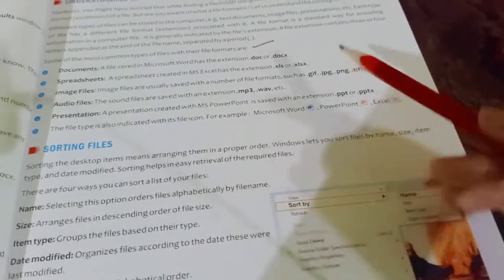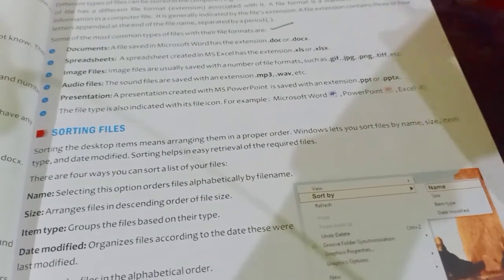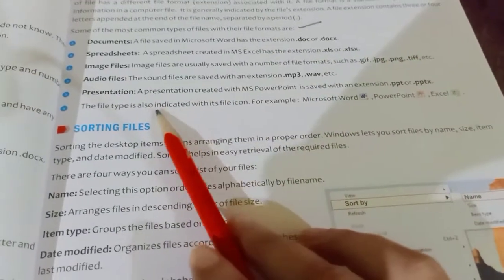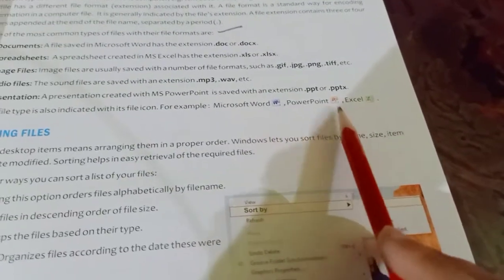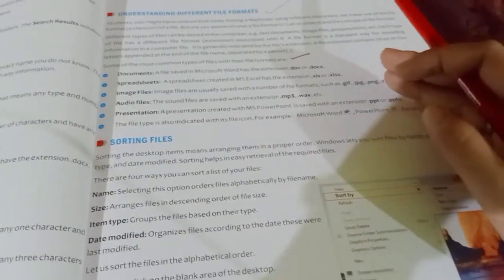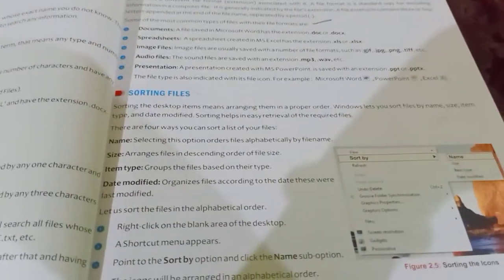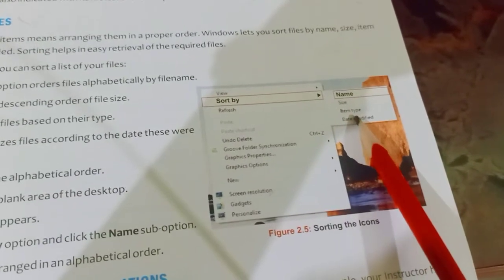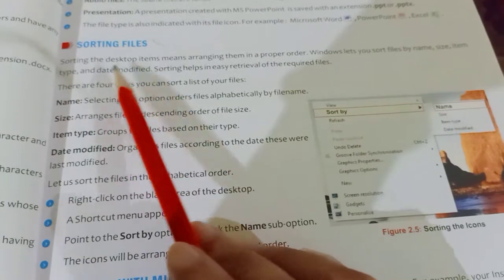File Management - Data Organisation (Chapter-2)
Revision on chapter 2